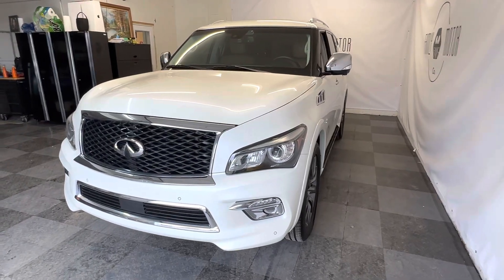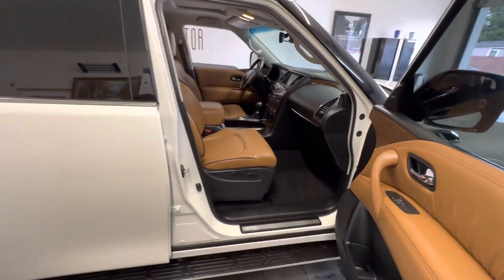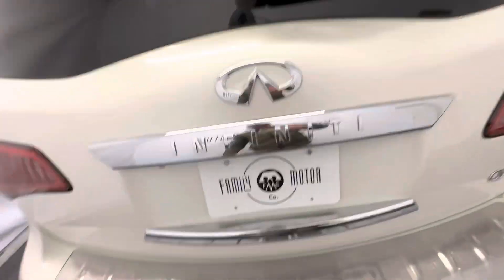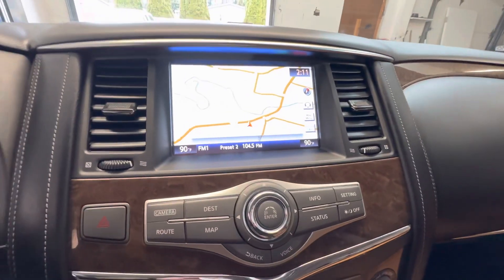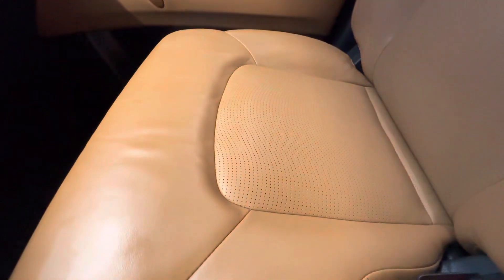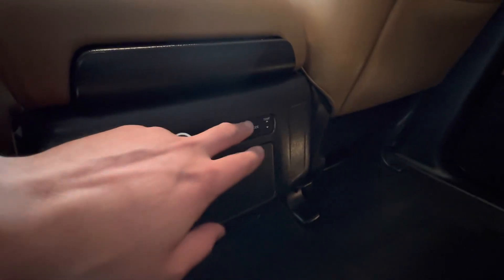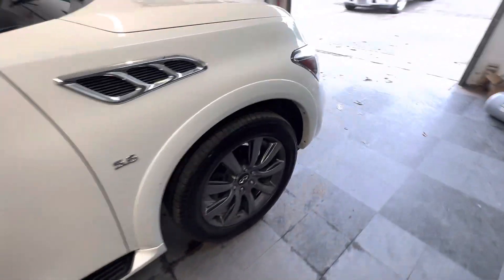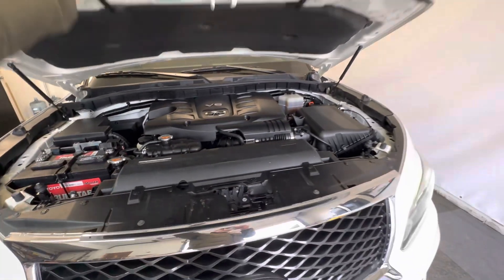2017 Infiniti QX 80, 1 Owner, 53K Miles Loaded!